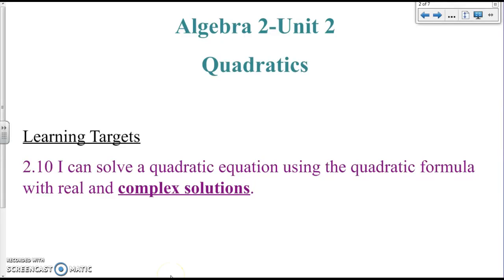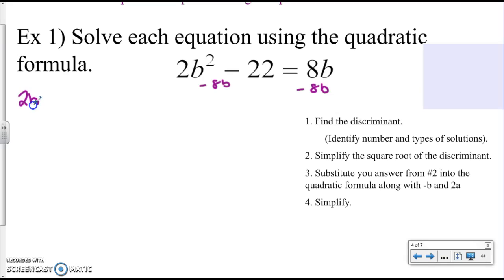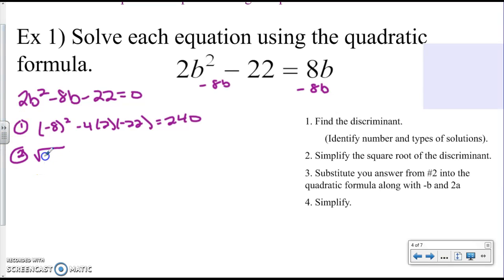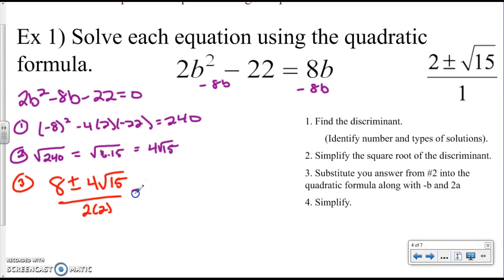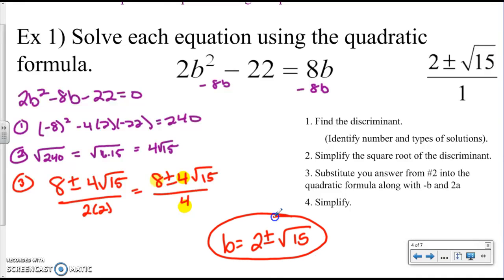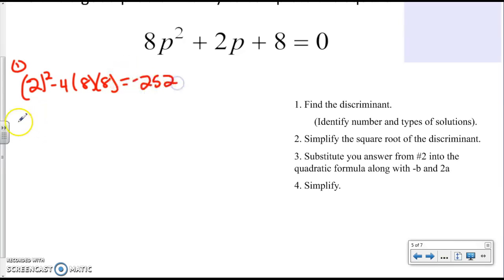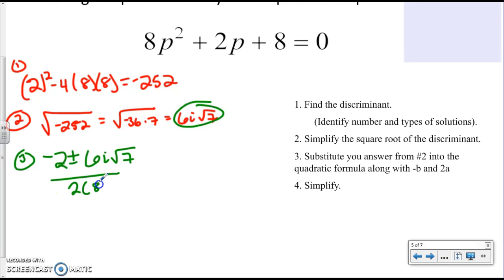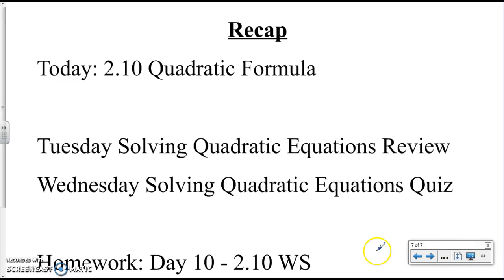2.10 Quadratic Formula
2.10 I can solve a quadratic equation using the quadratic formula (real and imaginary solutions).